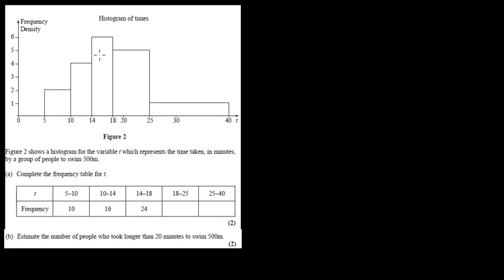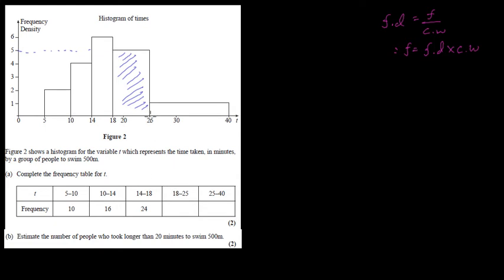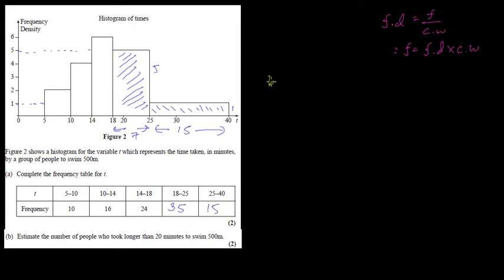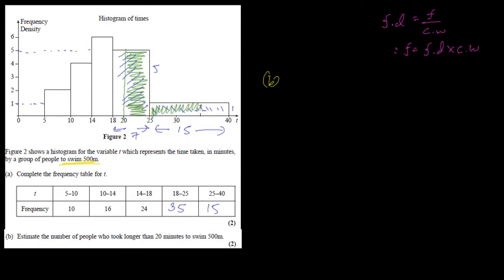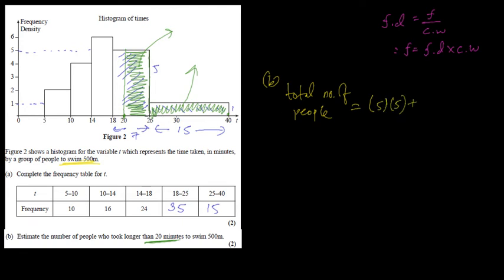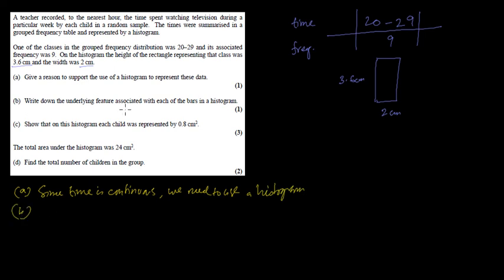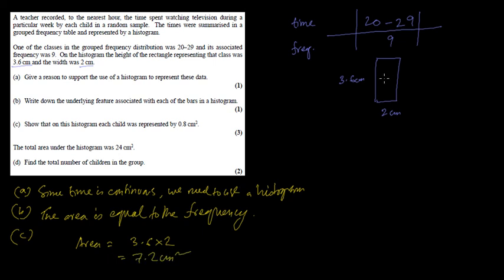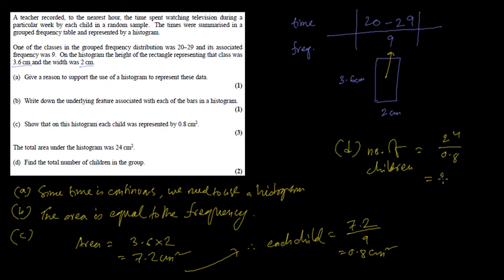MB01 Statistics: Histograms (Part3 Finding the Frequency)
IGCSE Mathematics (Specification B) Paper 1
Statistics: Histograms
Finding the Frequency - 3 Worked Examples